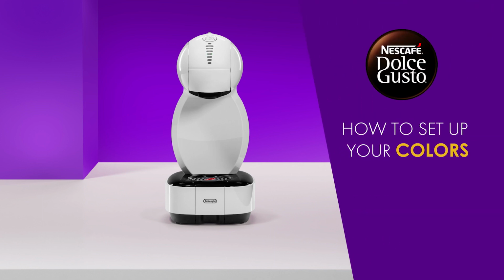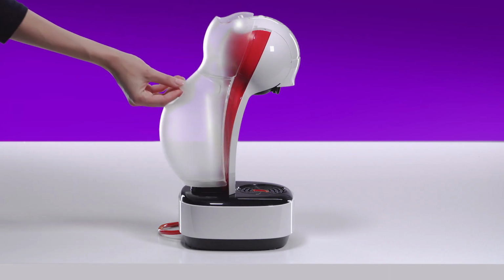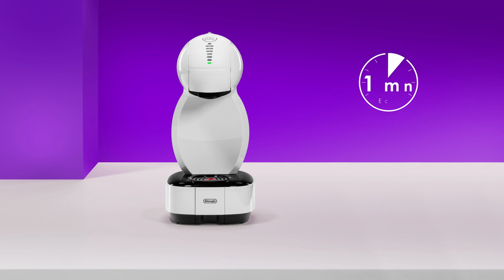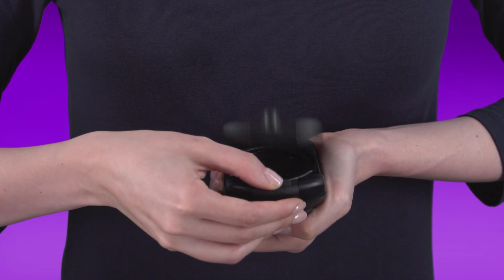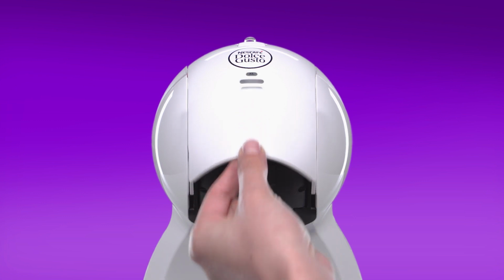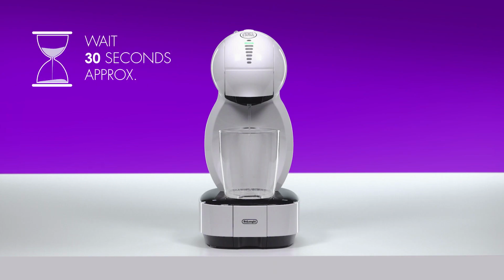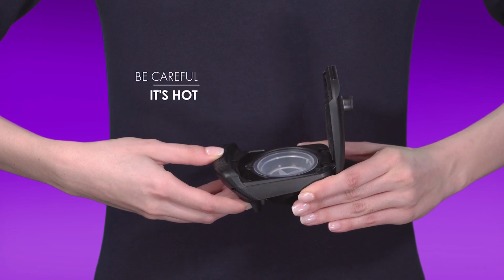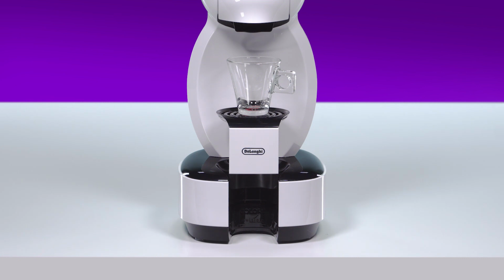Set up your NESCAFÉ® Dolce Gusto® Colors coffee machine by De'Longhi®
Learn how to set up your NESCAFÉ® Dolce Gusto® Colors De'Longhi Machine